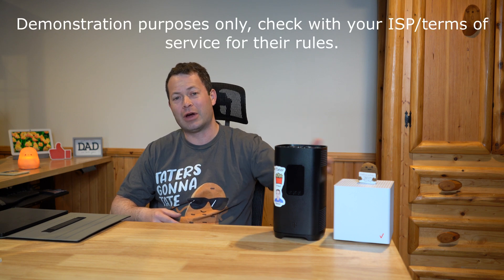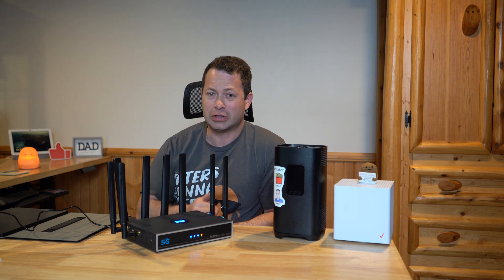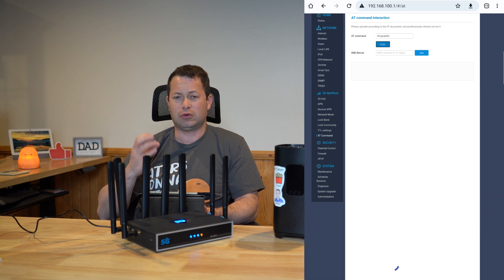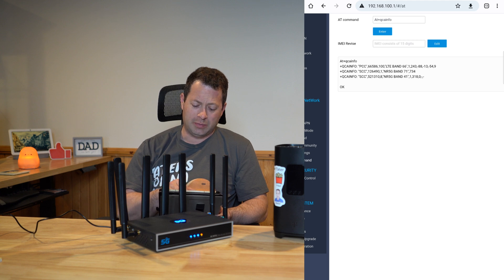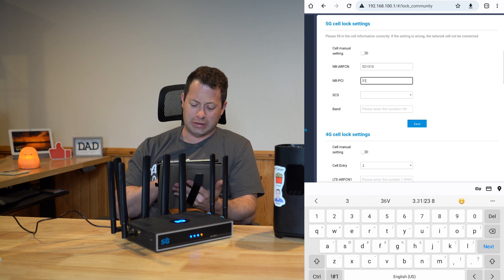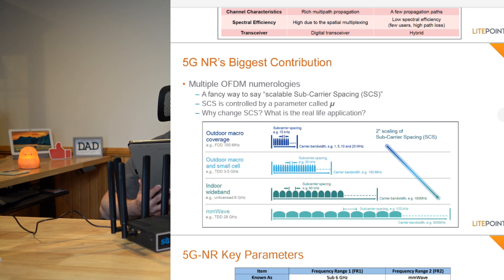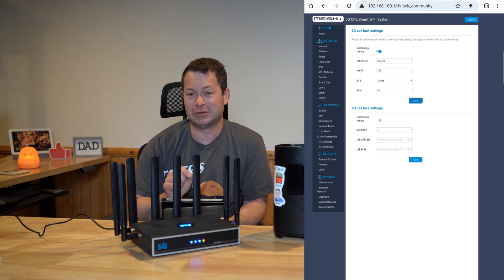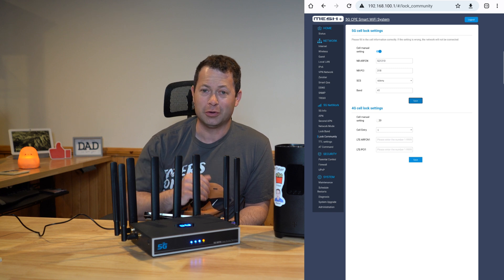✅ Cell Tower Lock! Step By Step - Improve Your Speed With 5G Home Internet - Verizon T-Mobile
Tired of connecting to a bad cell tower?  Use these steps to enable cell tower locking on your 5G gateway.  This works with Verizon 5G Home, T-Mobile 5G Home Internet and AT&T or others.  Want to get the BEST cellular signal, speed and ping?  Add a Waveform External 4x4 MIMO antenna to your Chester Tech Repair Cheetah 5G Router.   Get tons of extra features like 5G SA, band locking, tower locking, custom APN and DNS, VPN, WAN failover and more.   Here's a new custom built 5G Modem Router that provides all these capabilities.  Mine has the CAT19 RM520-GL modem. I reference and cellmapper.net Thanks to the fan Bryon for the tip on this!

PLUS (limited time!) stack another $20 OFF: NaterTaterCheetah